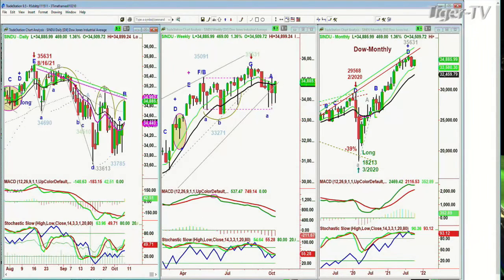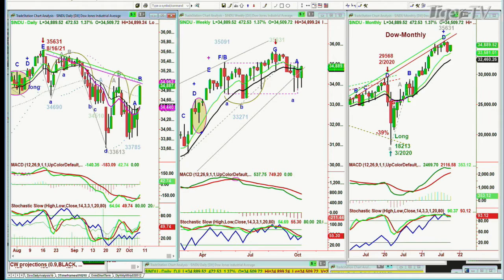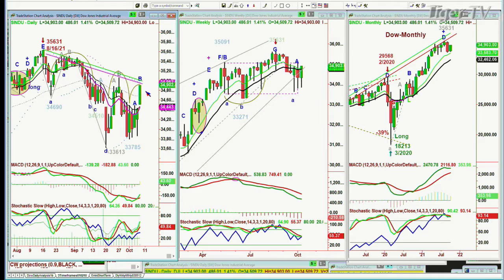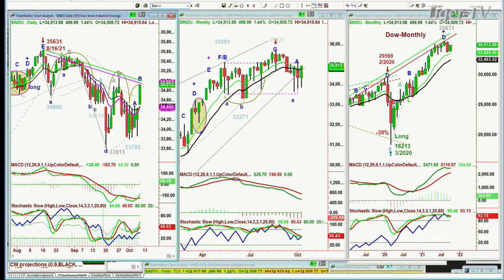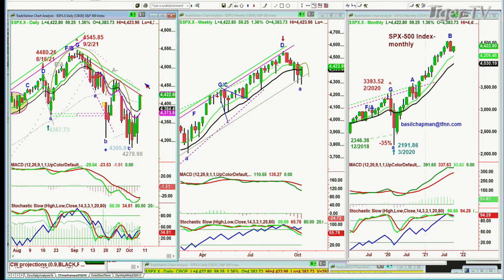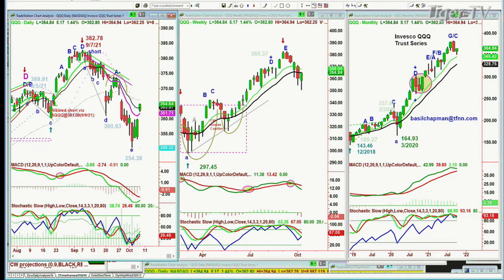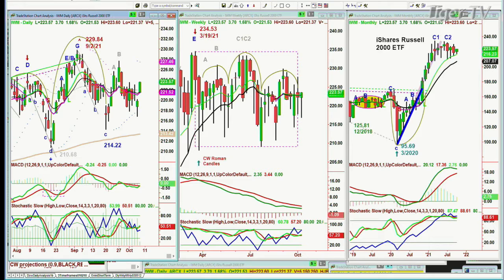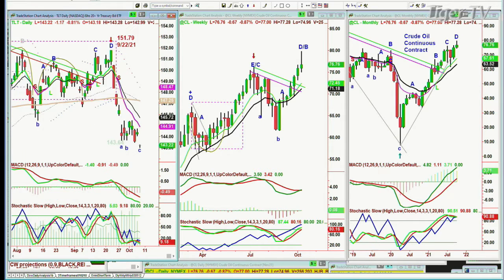October 7th, 10AM Market Update on TFNN - Educating Investors